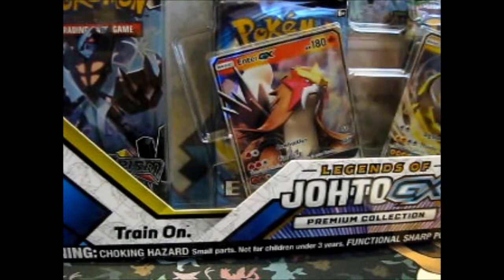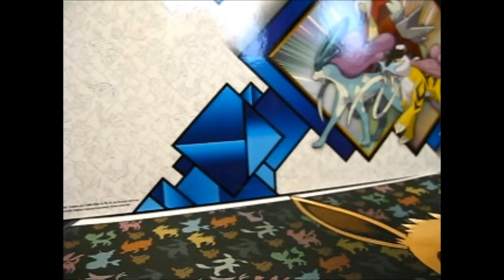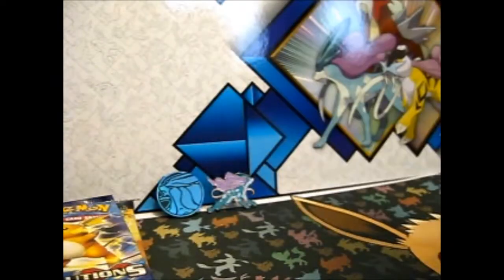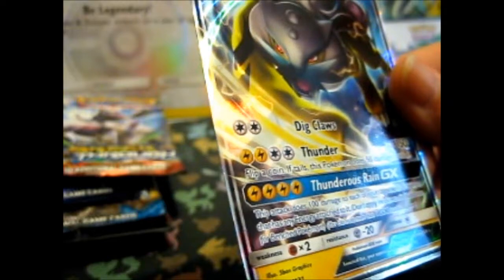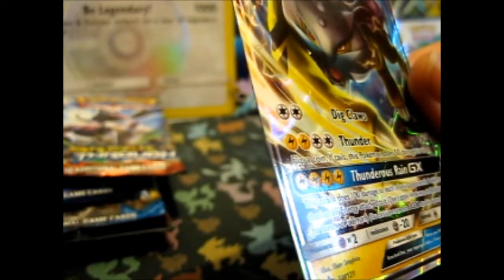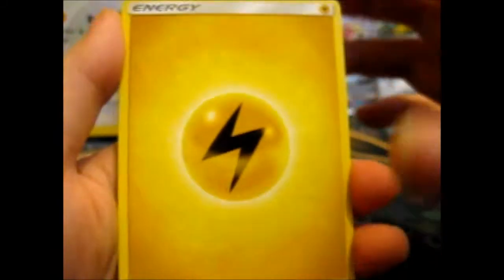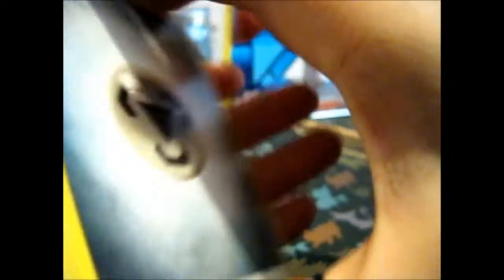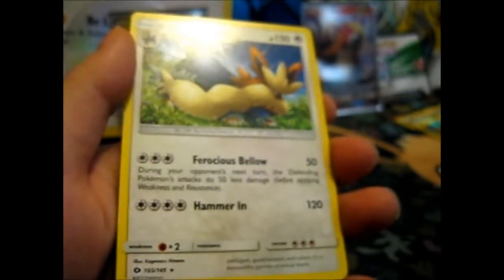[US Ver.] Pokémon Legends of Johto GX Collection Box Opening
Opening of: [US Ver.] Pokémon Legends of Johto GX Collection Box

Contents bought from: eBay Seller (from Canada! ... I think)